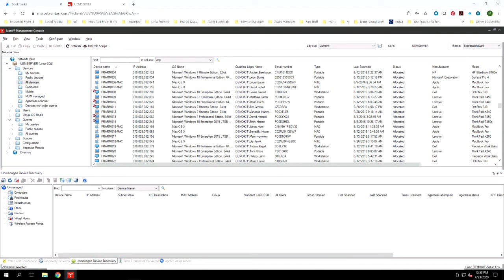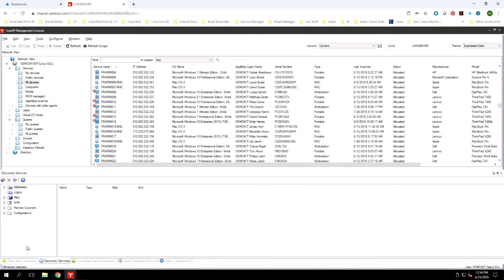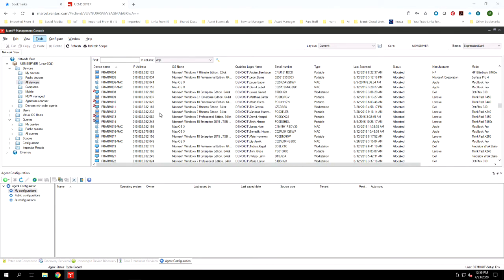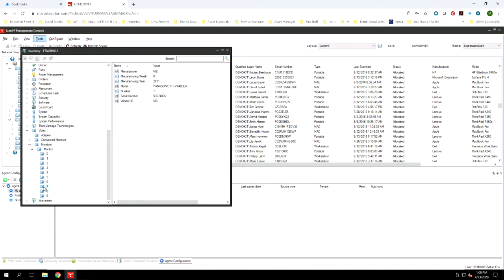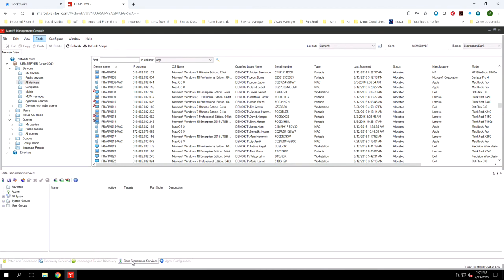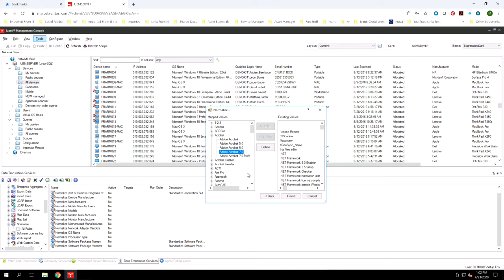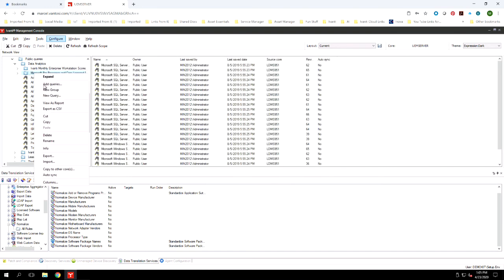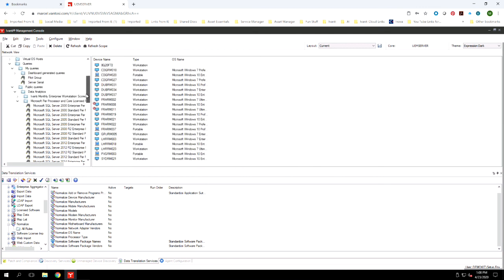Ivanti Discovery Demo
In this video, Ivanti's Marcel Shaw demos the capabilities of Ivanti Discovery